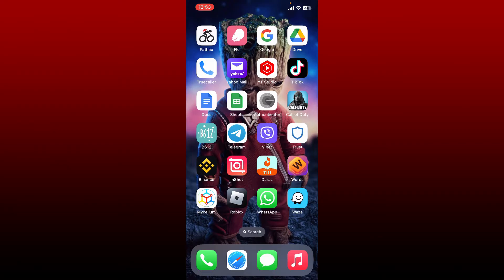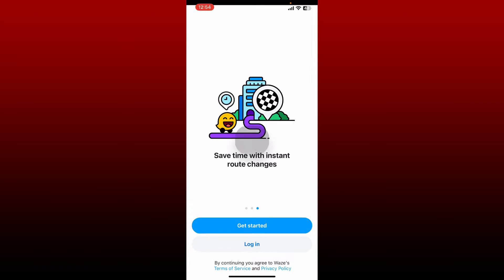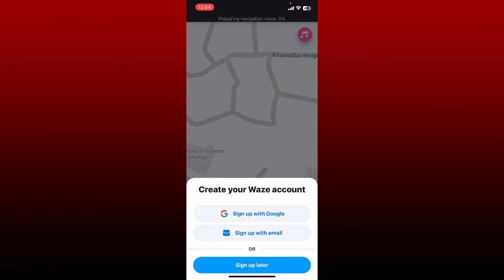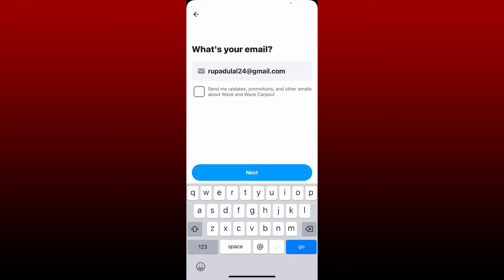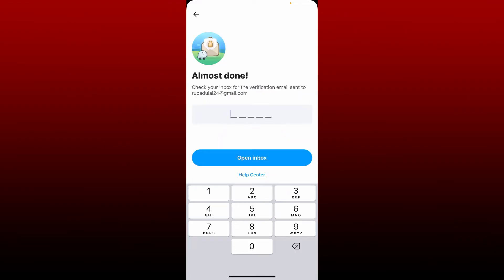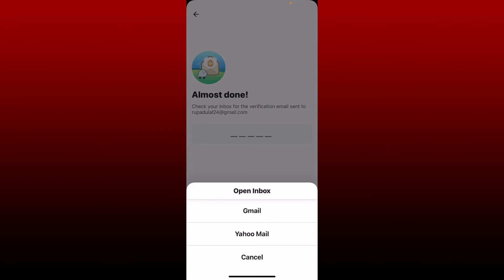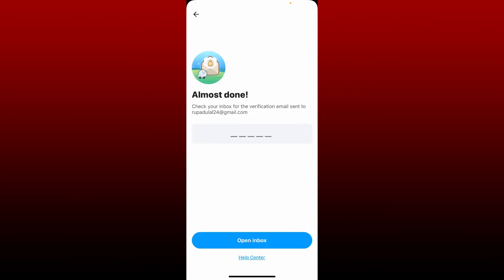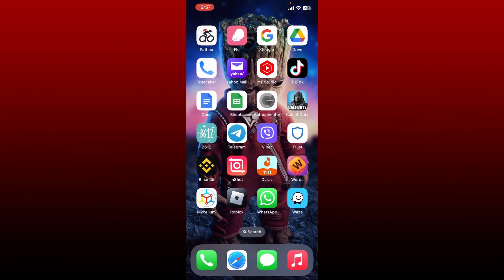How to Sign-Up Waze Account | Register Account on Waze Account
Need help on how to sign-up Waze account? Here in this video, we'll show you a quick and easy method on how to sign-up Waze account. Watch this video till the end for better assistance on how to sign-up Waze account. If you want to quickly create a new account, you can also choose "Sign up with google" once tapping on the second option. You'll be able to see this interface. Go ahead and provide a valid email address for yourself and type it in the text box after you are done if you want to receive updates, promotions, and other emails about ways to carpool. If you don't want to receive it, leave it unchecked and tap next.